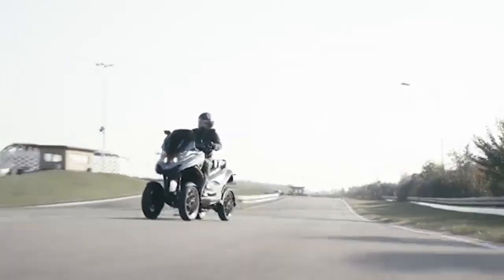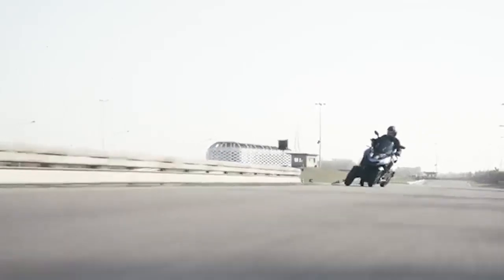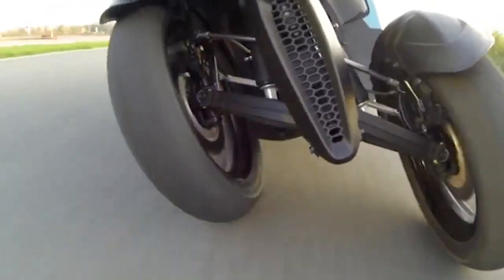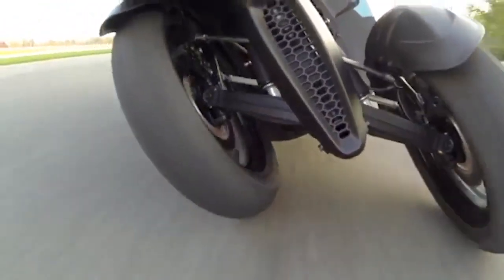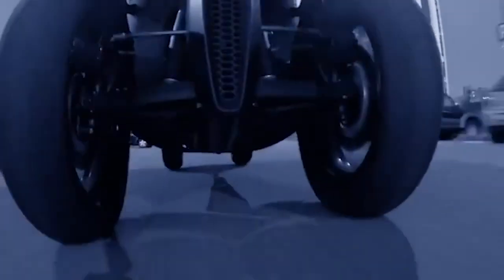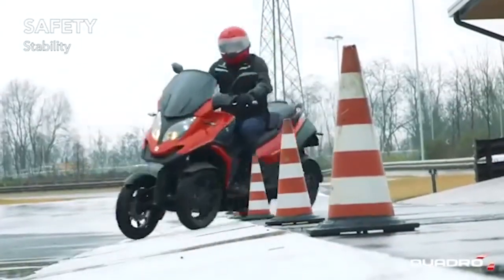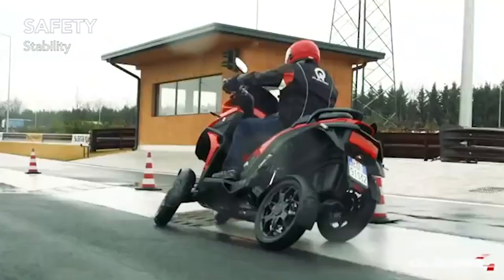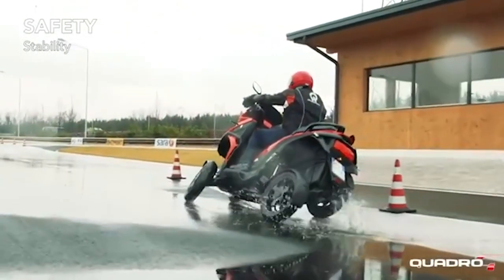What makes Qooder highly capable and unique? Paolo Gagliardo answers to Dealernews.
During the interview with Dealernews, Qooder's CEO Paolo Gagliardo explains some of the technological and engineering characteristics that make Qooder's state-of-the-art driving dynamics highly capable and unique.

Paved streets or all-terrain roads: no ground hinders our vehicles' handling, high level of grip and nimbleness.

Driver or rider: the mix of a two wheeler's agility and a car's stability guarantees unparalleled riding pleasure to anyone.

Discover all the technical secrets which make Qooder a pioneer in futuristic mobility trends and solutions.